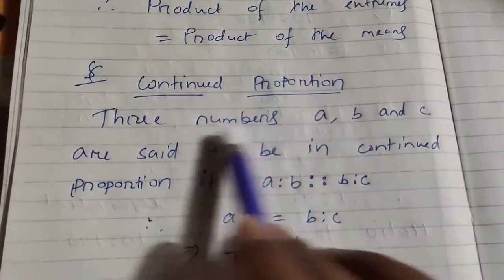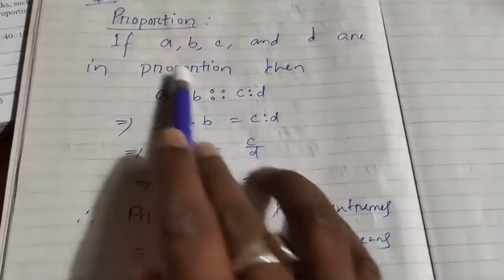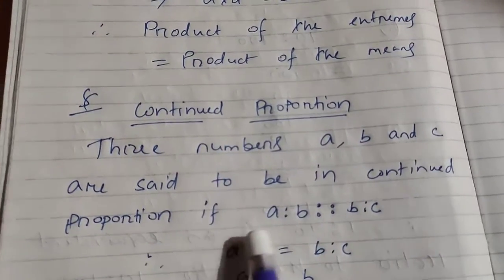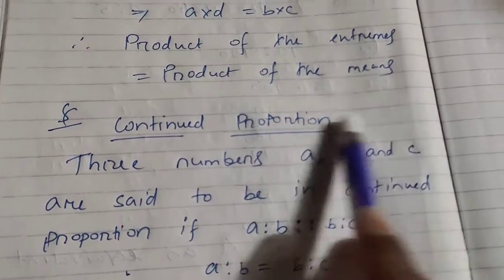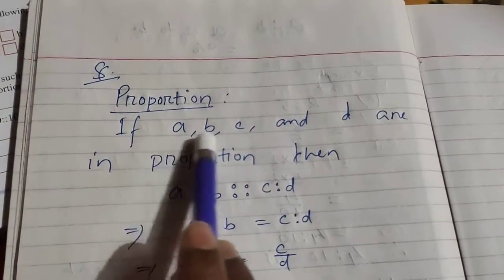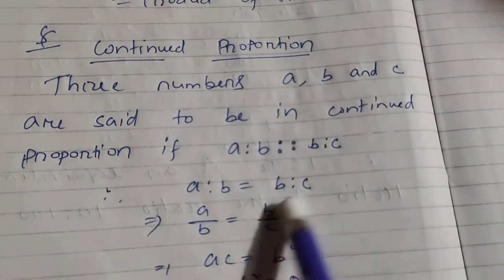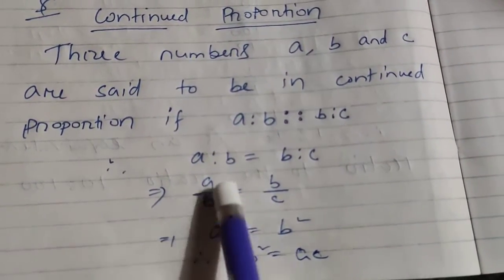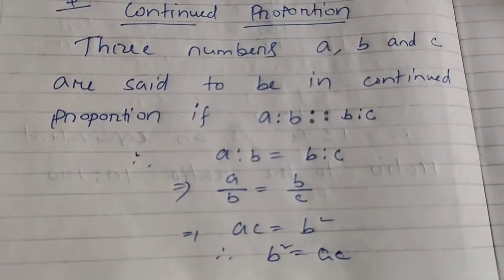Proportion and Continued Proportion